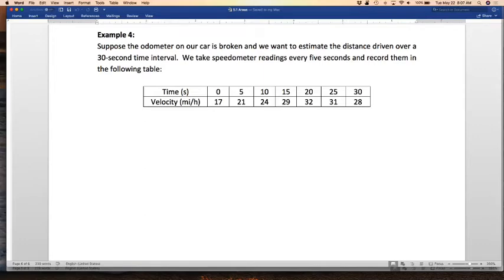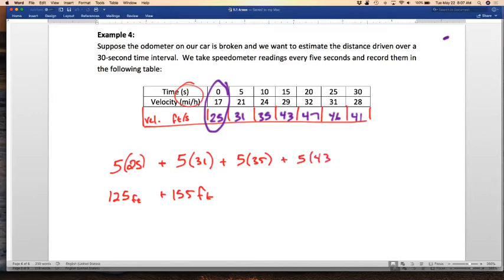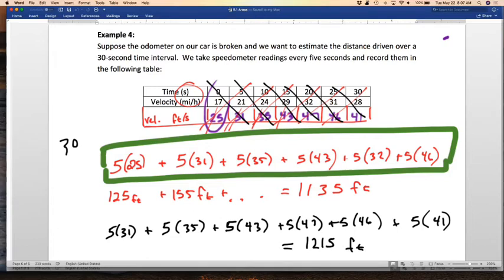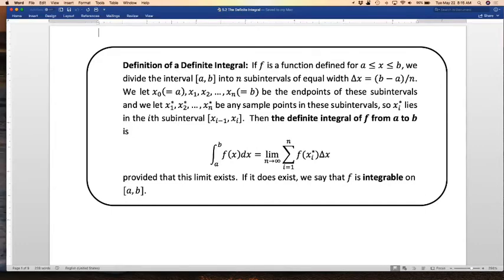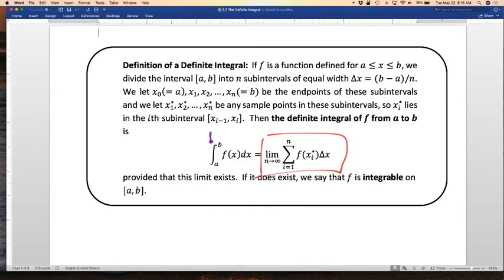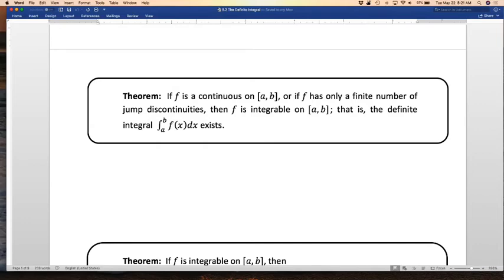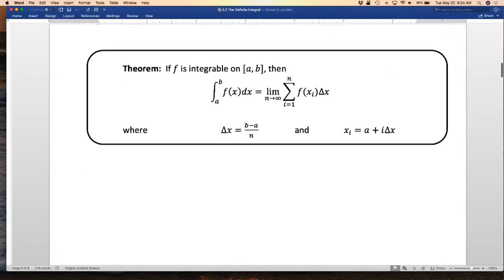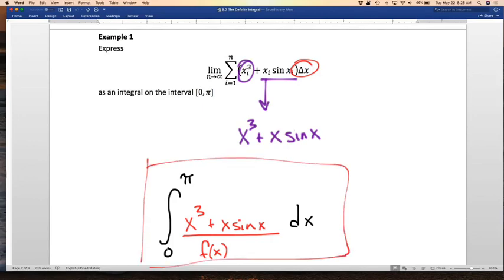May 22 Lesson